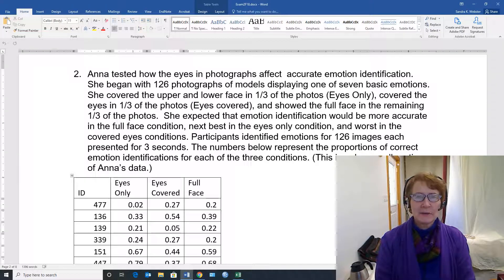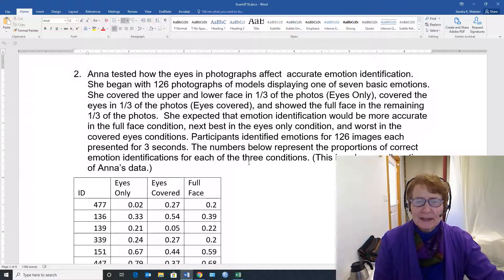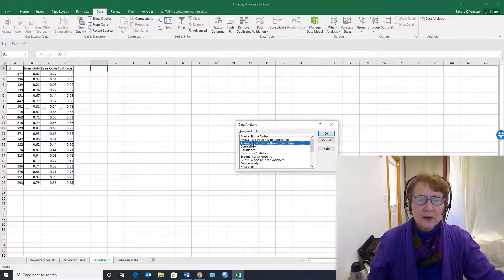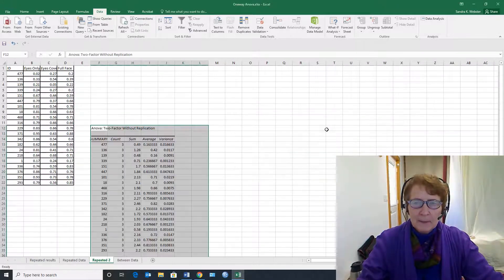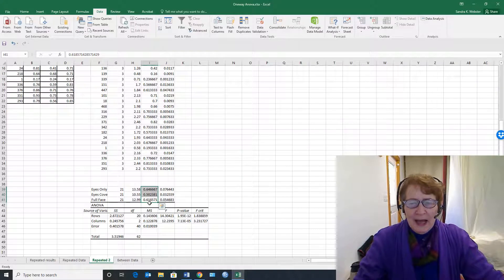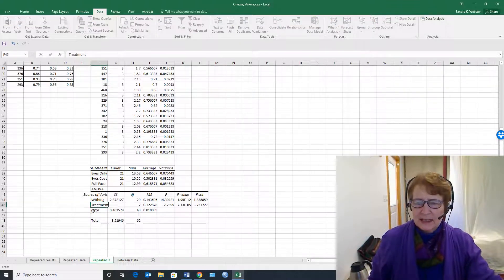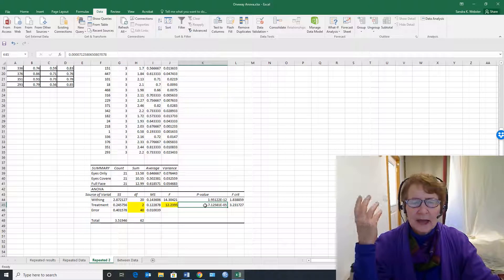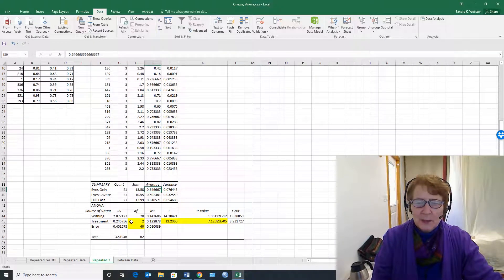Repeated One Factor ANOVA with Excel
In this video, Dr. Sandra K. Webster explains how to use the Excel ANOVA with two unreplicated factors stat pack tool to complete a one-factor repeated measures ANOVA. This strategy effectively uses the subjects as a factor in the analysis and thus removes the within subjects variance.